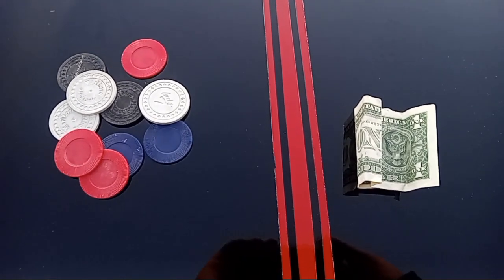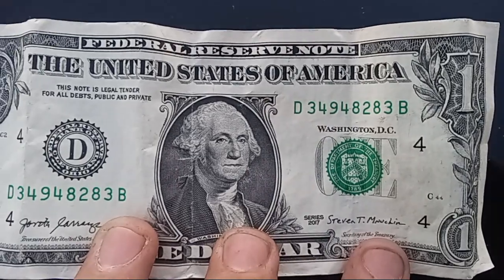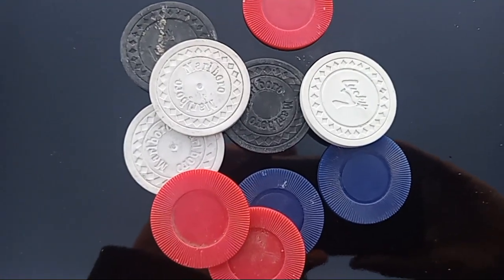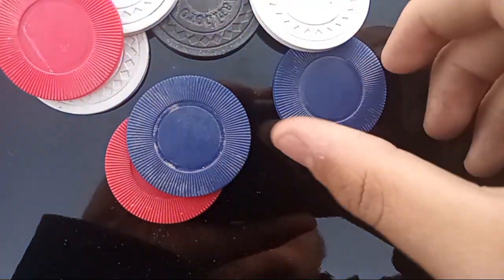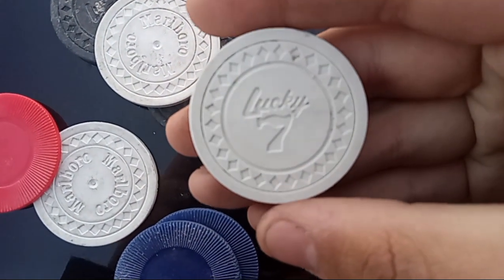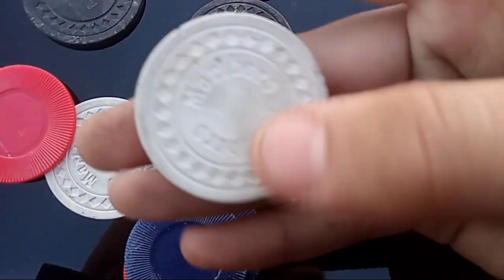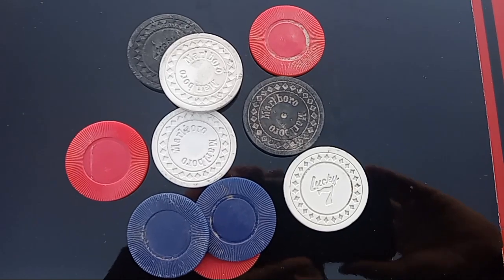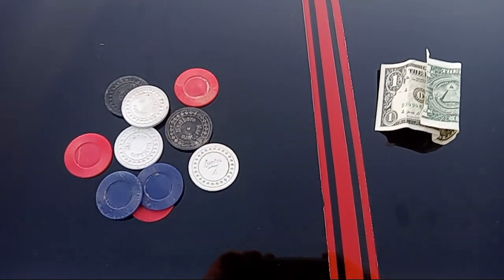Lucky 7 And Marlboro Poker Chips And Dollar Bill Found Lying On Sidewalk